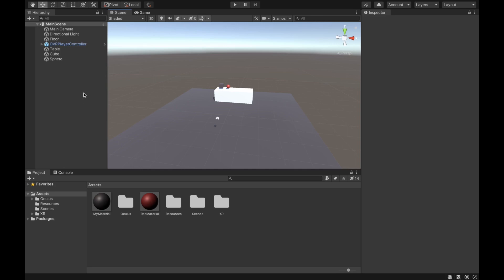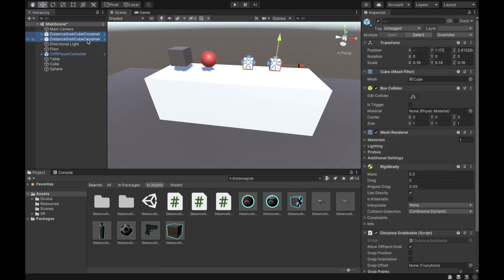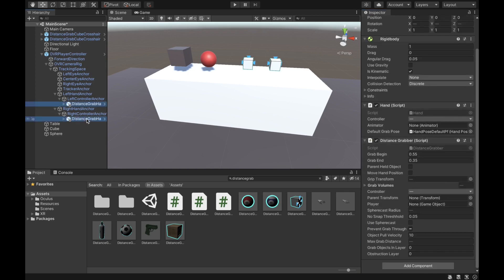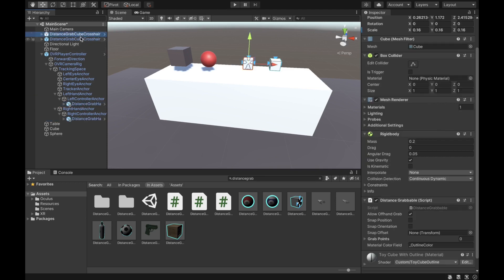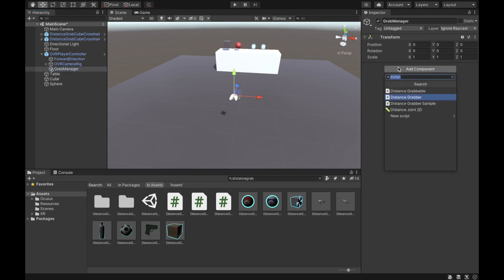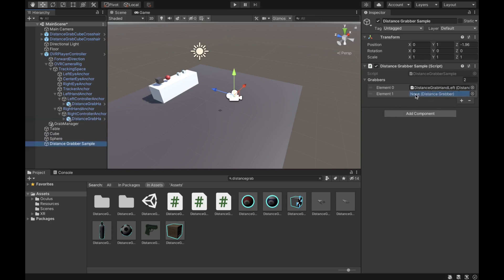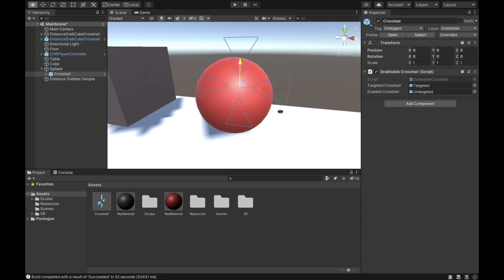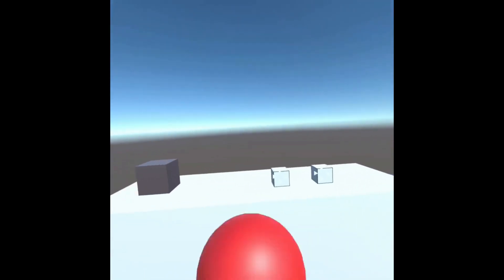VR Development for Oculus Quest: Distance Grabbing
In this video you will learn how to grab objects from a distance in VR. The method used can be applied to any object to make it distance grabbable.